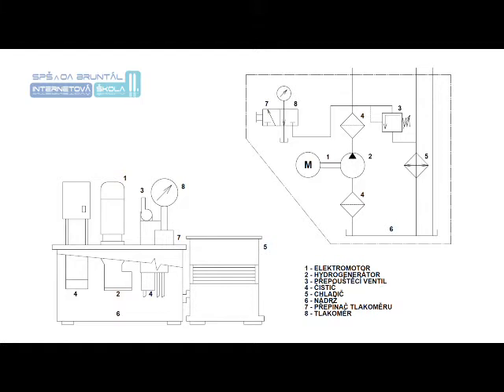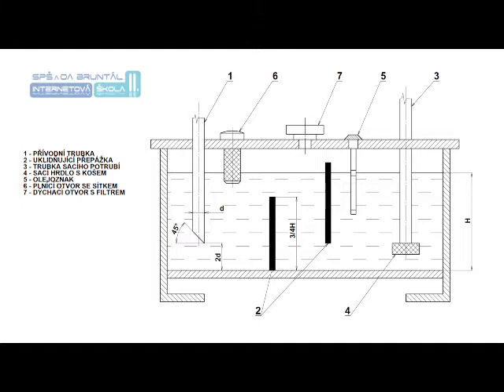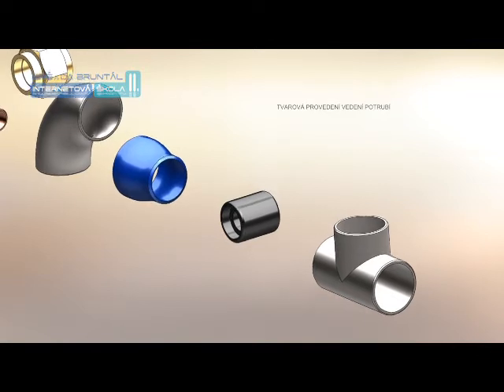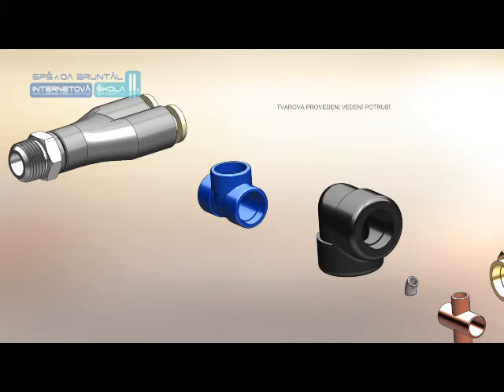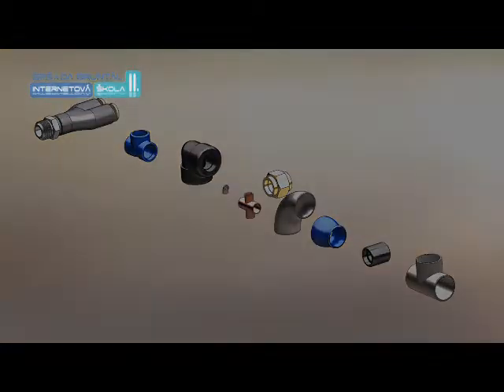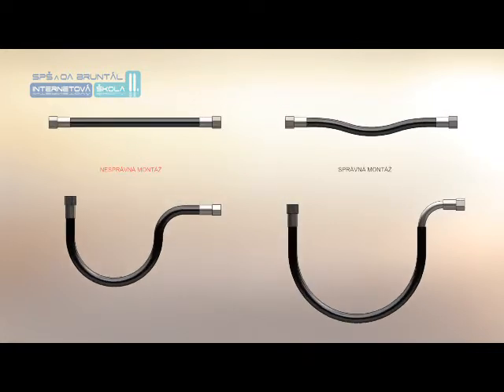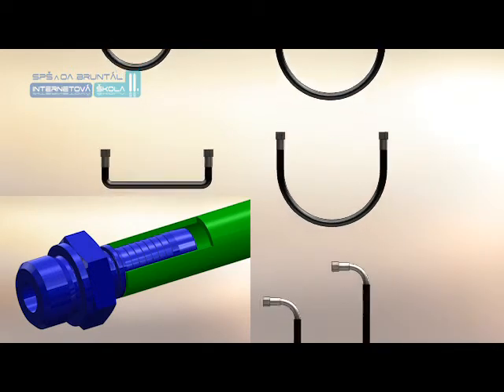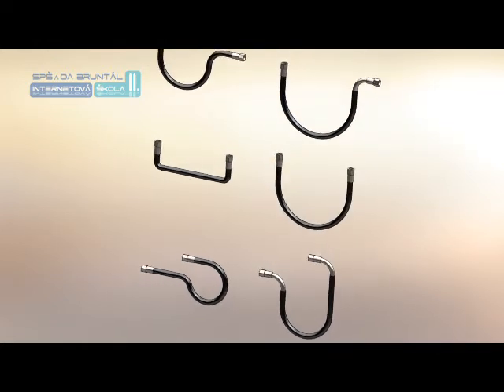SPS08 SQ Vedení kapaliny v obvodu